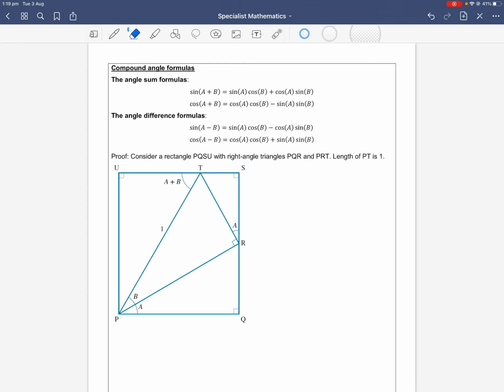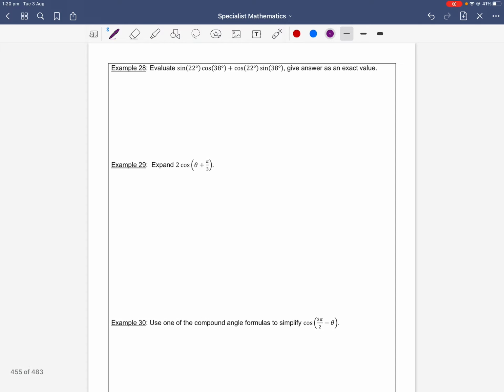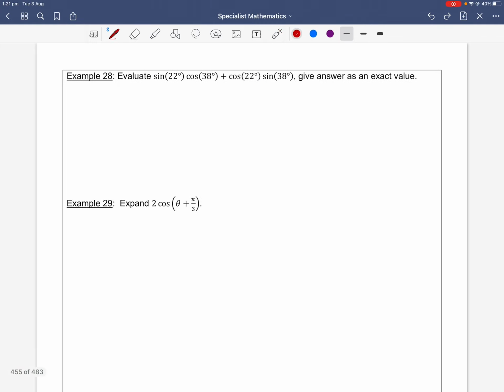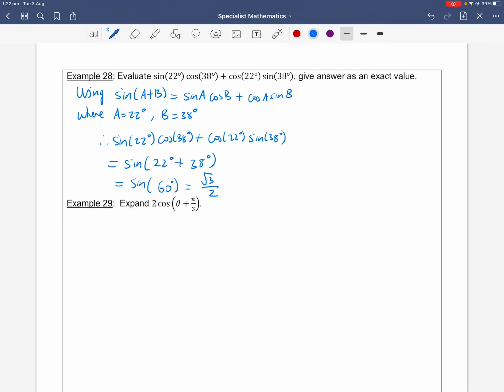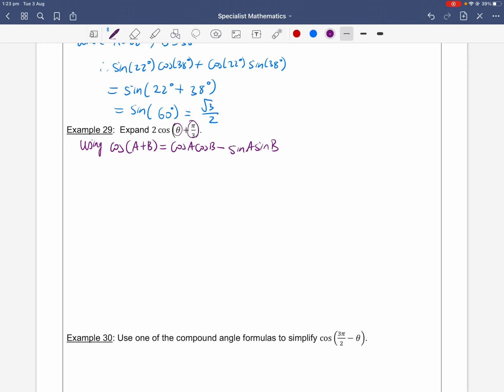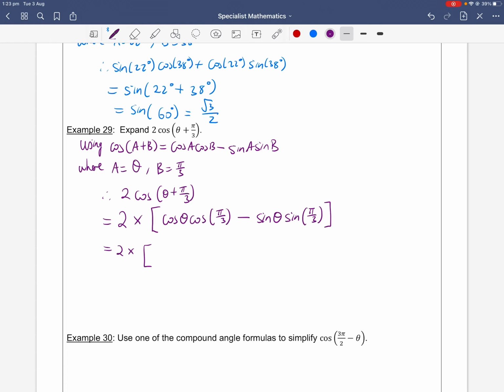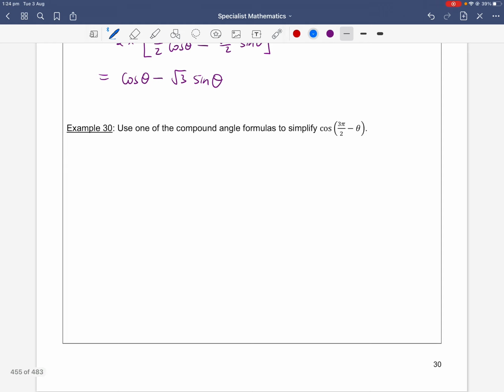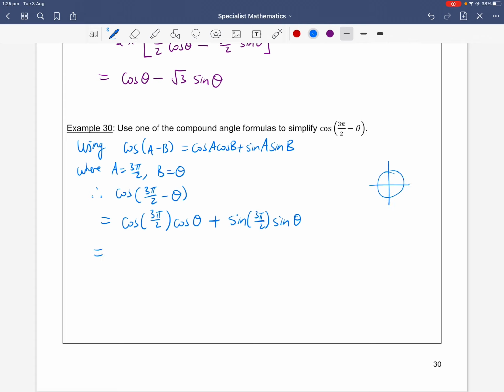11 Specialist - Eg 28, 29, 30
11 Specialist - Compound angle formulas